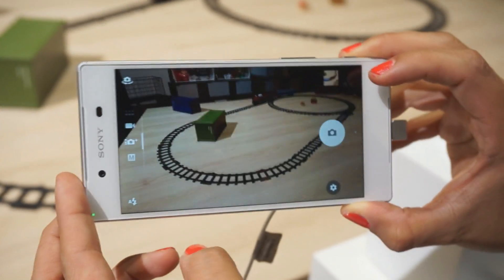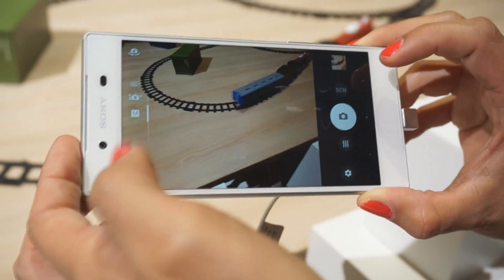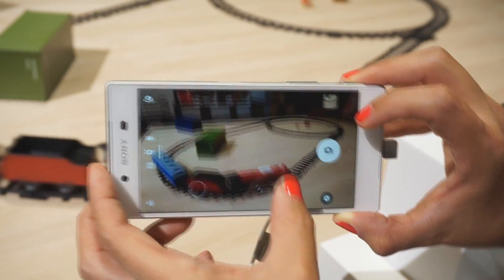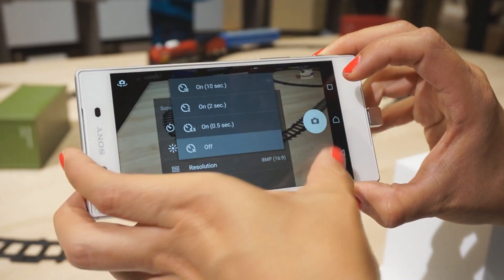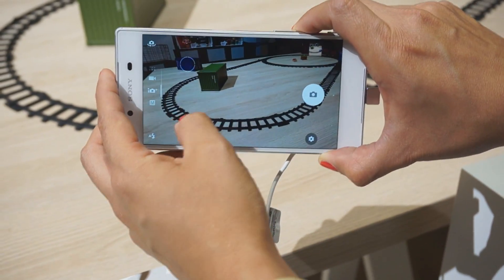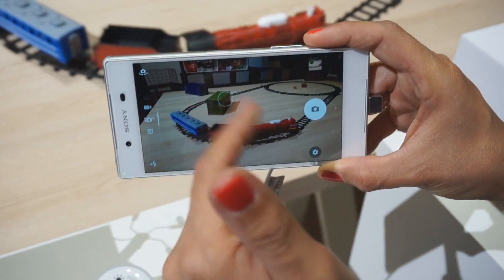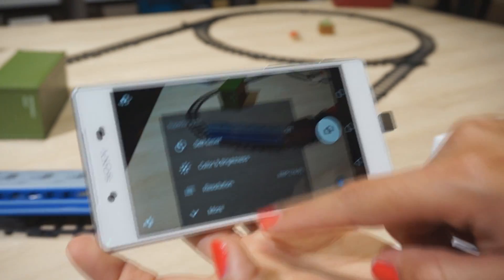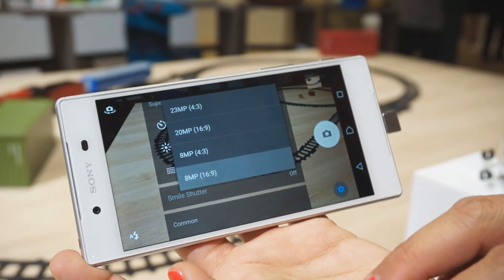Sony Xperia Z5 camera interface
This is Sony's brand new camera interface. You can now swipe between shooting modes while Superior Auto mode can capture in resolutions larger than 8MP.